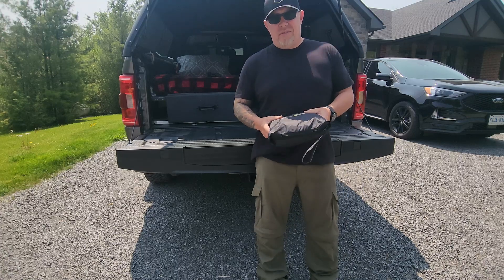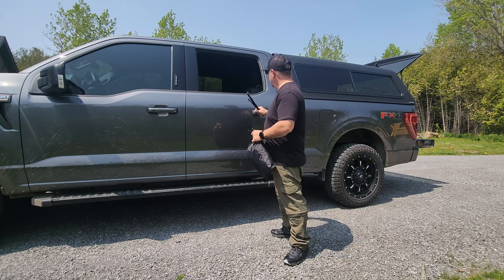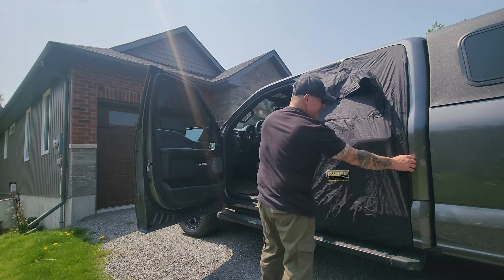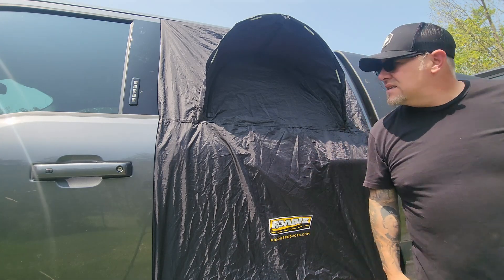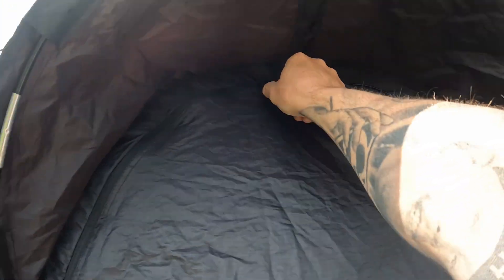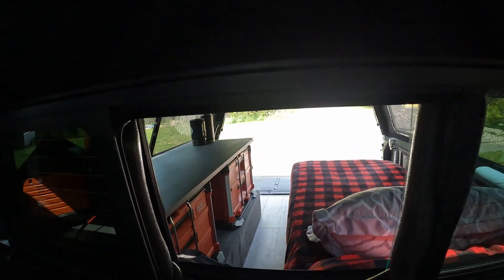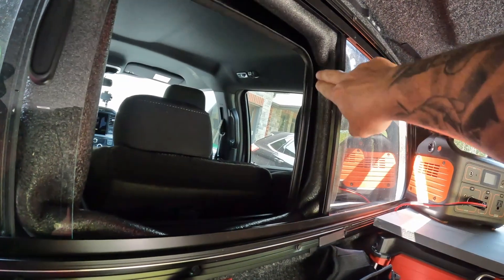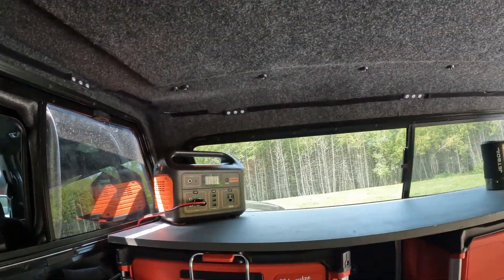Improve Ventilation & Air Flow In Your Truck Camper !!! Stay Cooler in the Warmer Months & Drier.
This is a simple and easy way to improve the air flow and ventilation in your truck camper.   Keep cool in the summer and Dry in the colder months.

Roadie- The OVERNIGHTER™ SUV Window Tent with Bug Screen and Retractable Awning.

Morakniv Kansbol Fixed Blade Knife

Aluminum Folding Table for Camping
Husqvarna Camp Axe
Foldable Camping Chair

Gopro Hero 10

Amazon Games